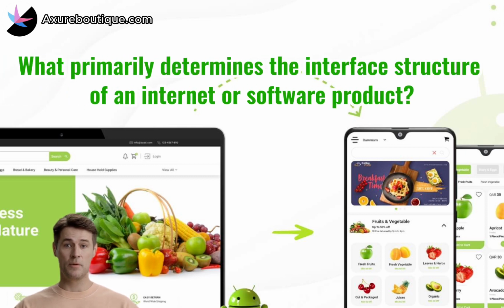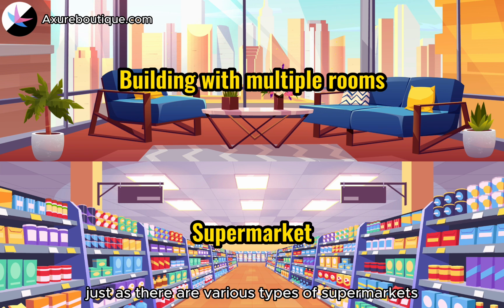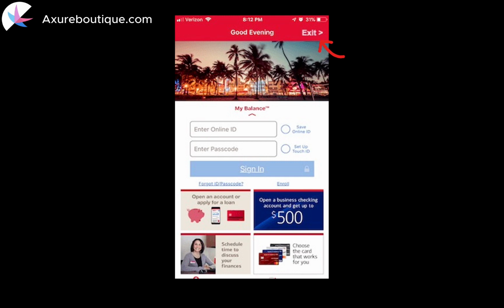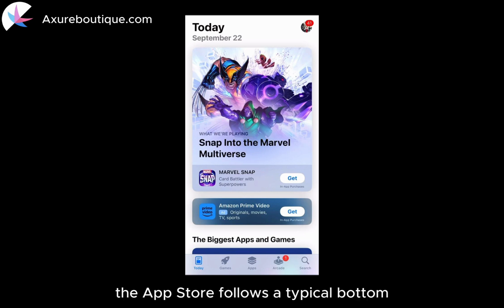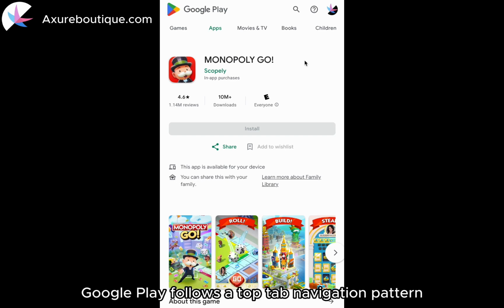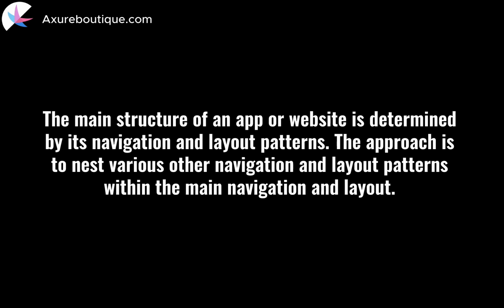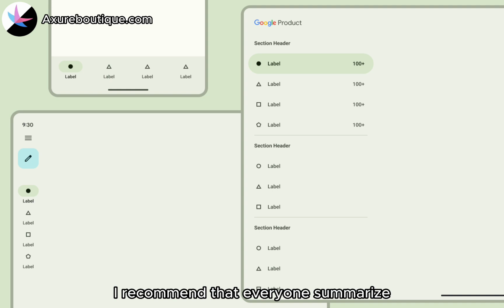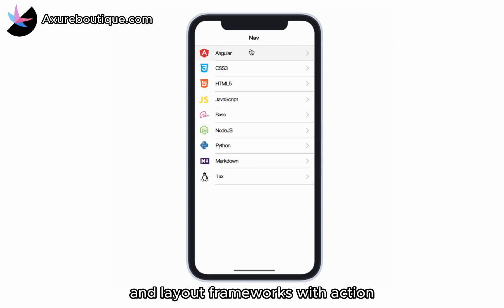Common Mobile and Desktop Navigation and Layout Design with Axure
In this course, I will guide you in creating common navigation and layout designs for mobile and desktop.
I recommend that everyone summarize the common navigation and layout patterns for various types of applications. In future work, choose the appropriate patterns based on the type and purpose of the product. This way, you can design products that align with users' habits.
In this course, we will first learn about the common navigation and layout patterns for mobile and desktop design. I will guide you through practical examples to master how to quickly create interactive and dynamic navigation and layout frameworks using Axure. You will discover how convenient and efficient it is to design navigation and layout frameworks with Axure!